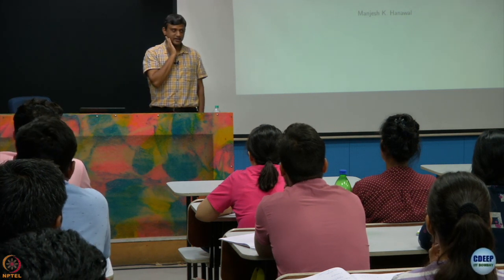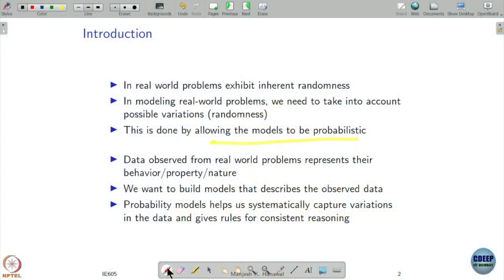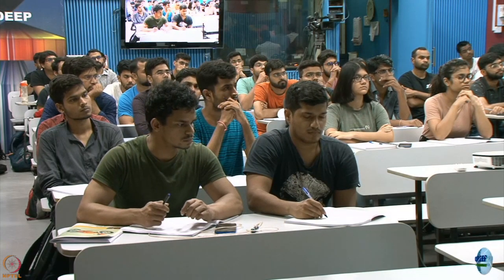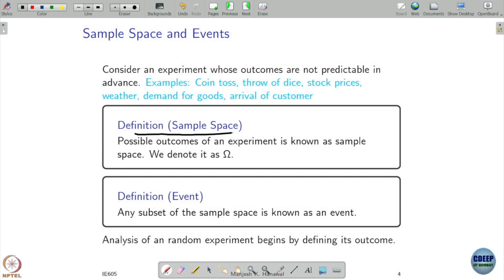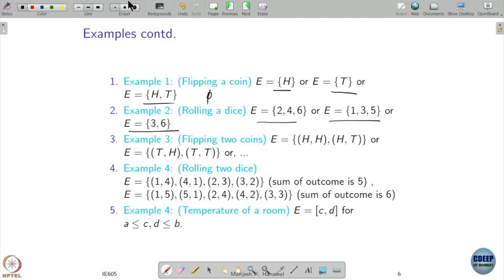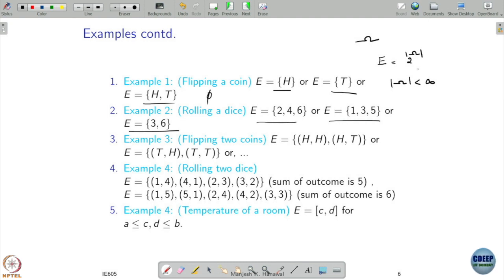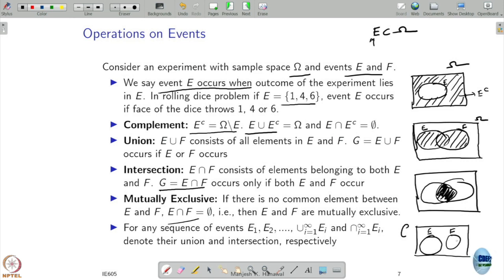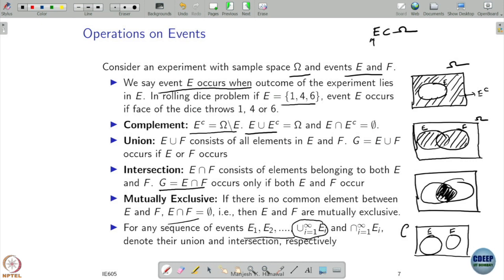Week 01: Lecture 01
Week 01: Lecture 01: Introduction to Probability